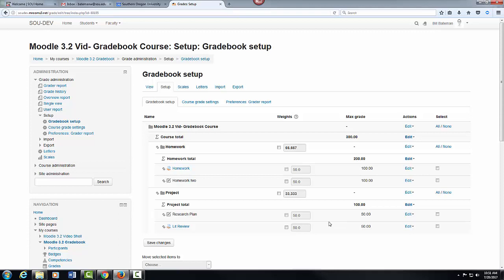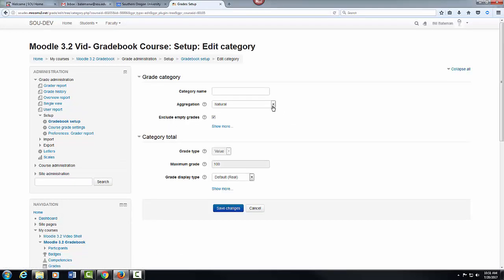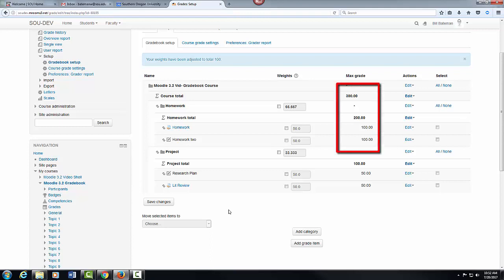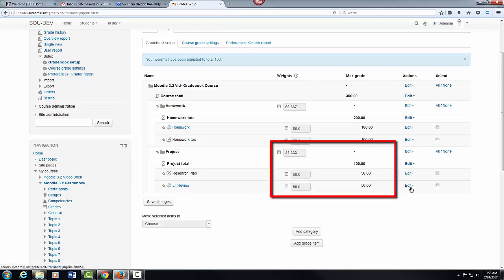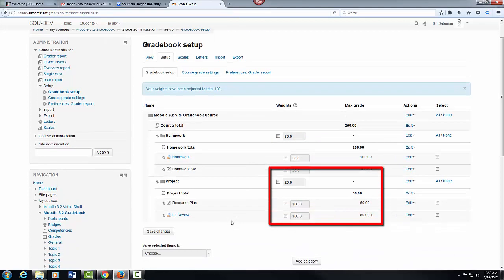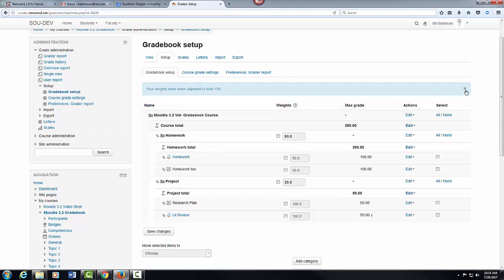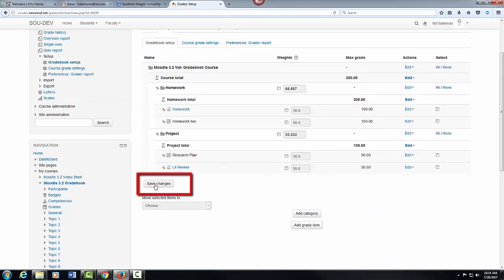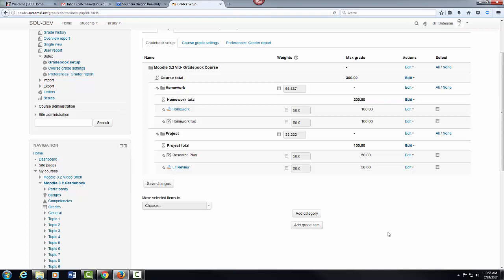Moodle 3.2: Gradebook (2) Natural Grades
A introduction to the Natural method of  grading at Southern Oregon University. Includes setting up Extra Credit and Resetting  Weights. Produced by the Center for Instructional Support.